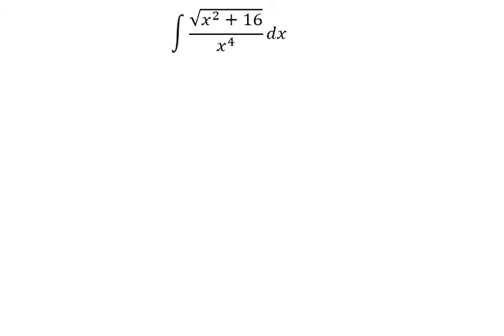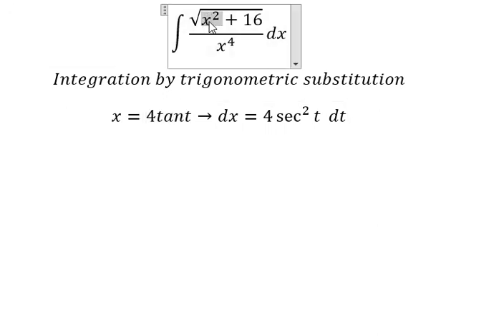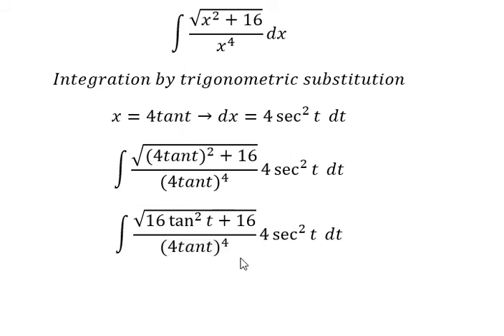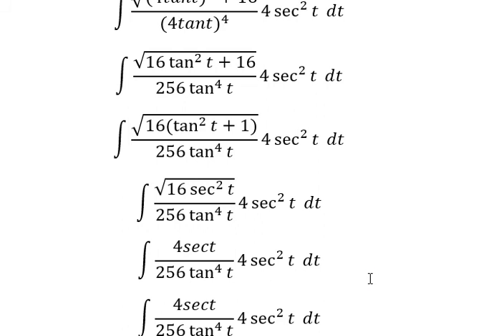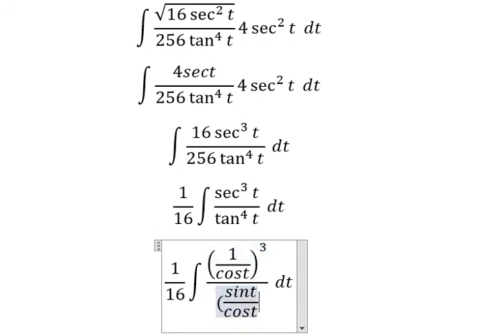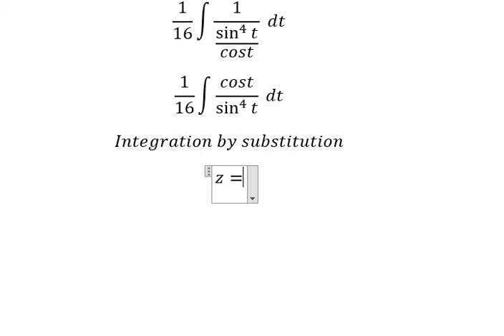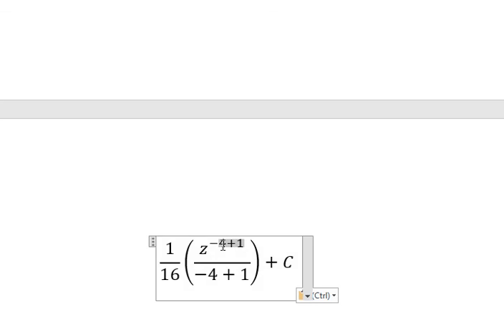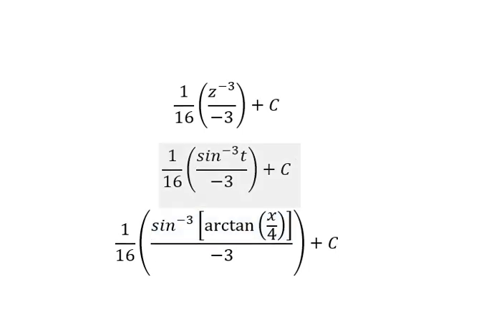Calculus Help: Integral ∫ √(x^2+16)/x^4 dx - Integration by trigonometric substitution